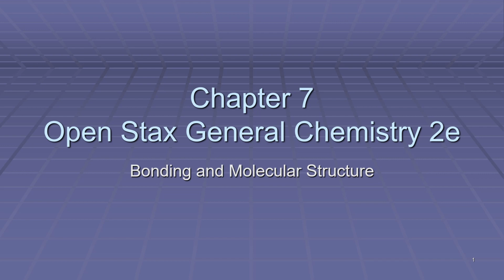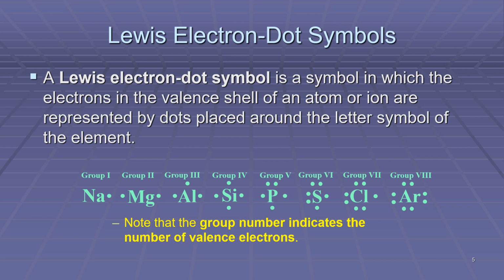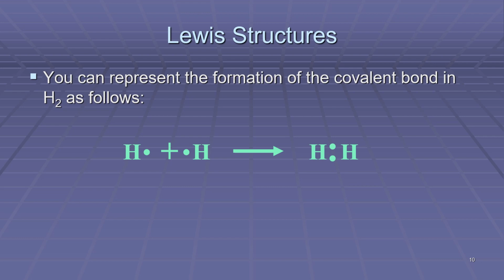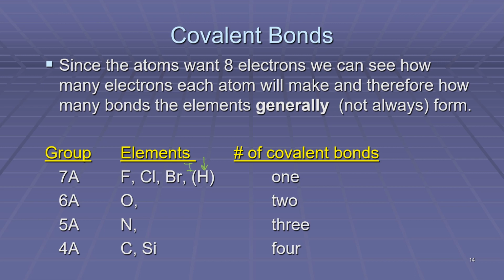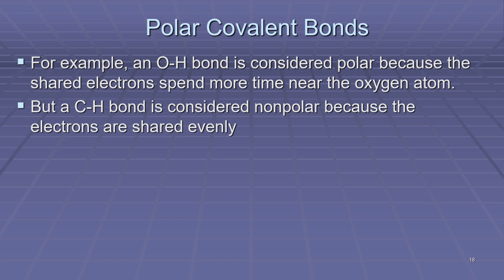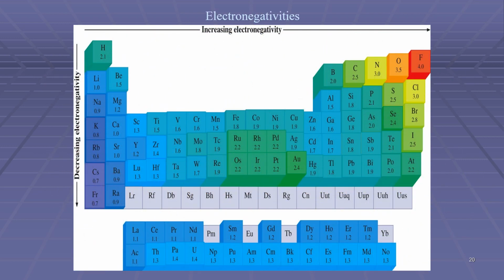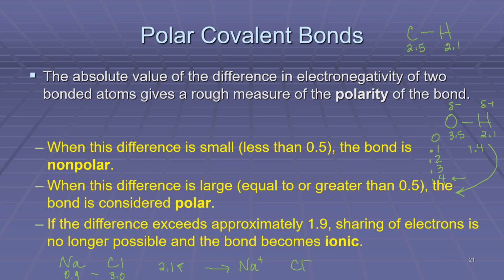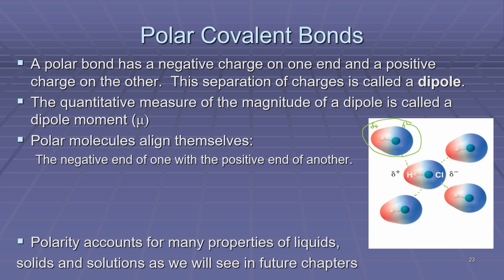Chapter 7 narrated 1 23